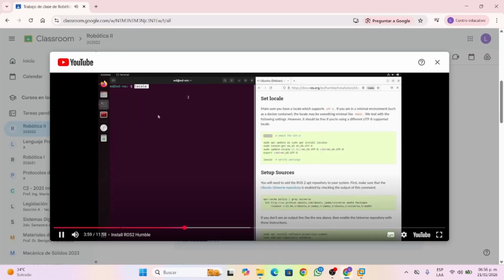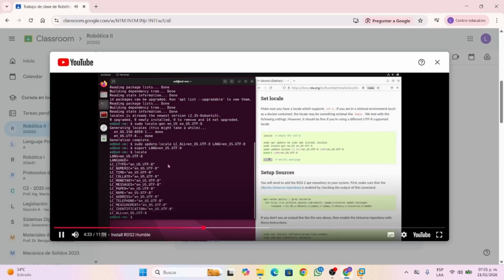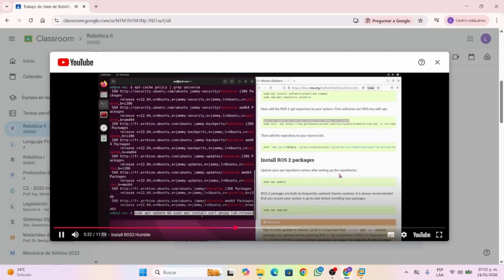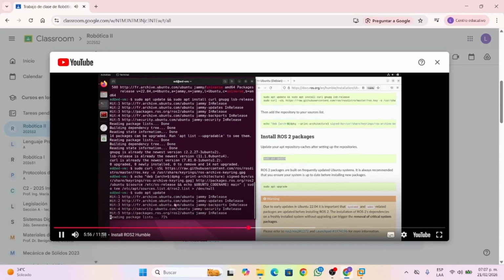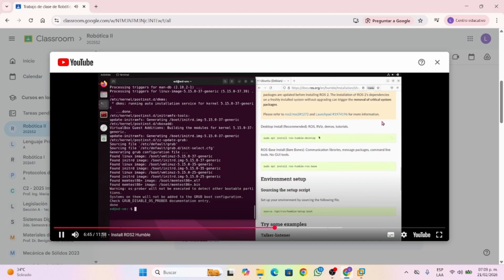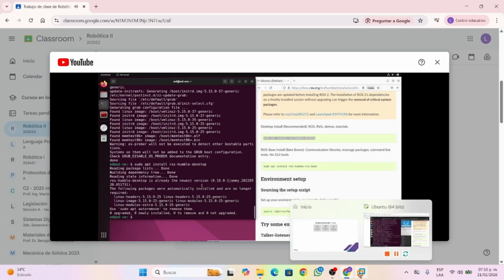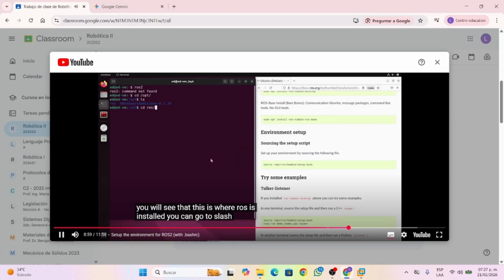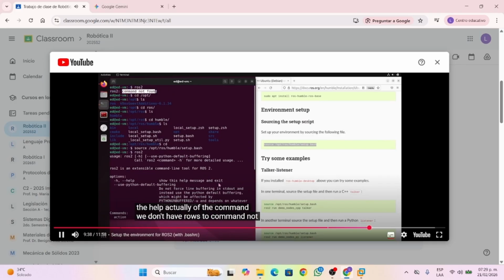Tutorial 1 parte 1